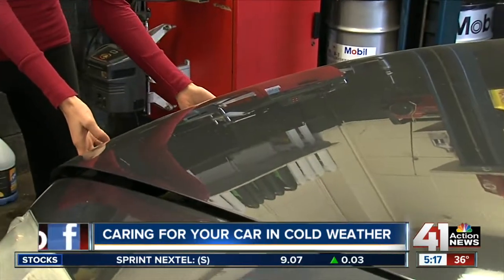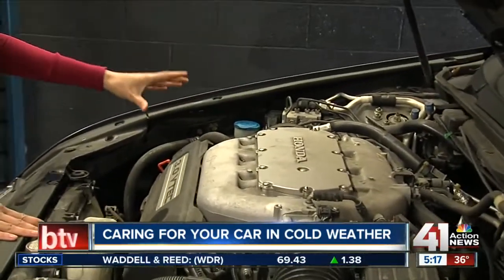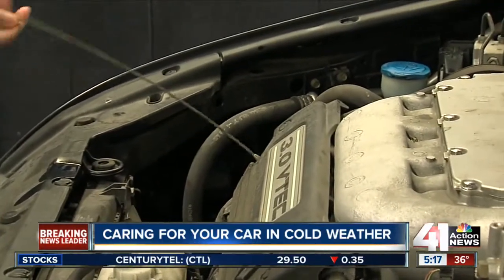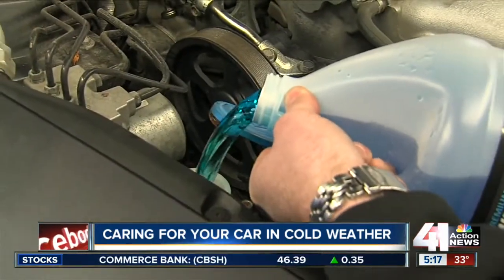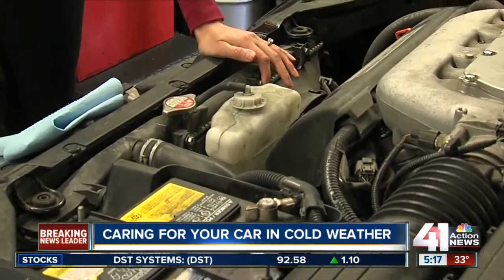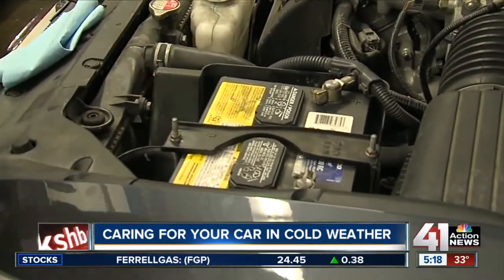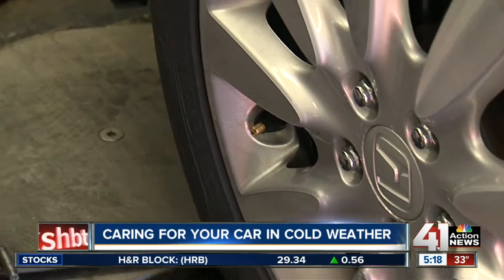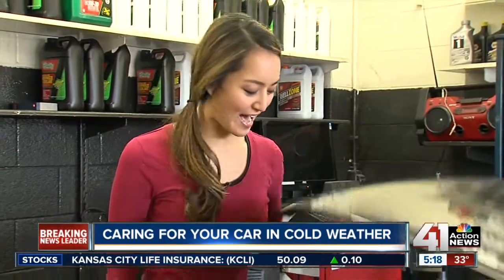Tips to protect your car on cold days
Michelle Apon shows you ways to protect your car in the coldest of weather.